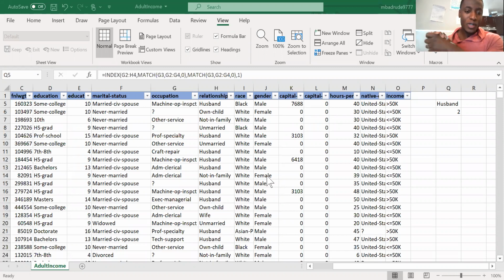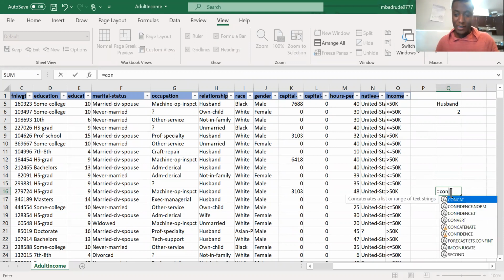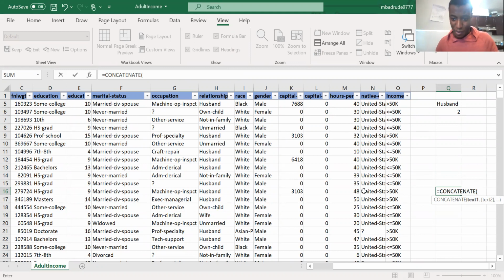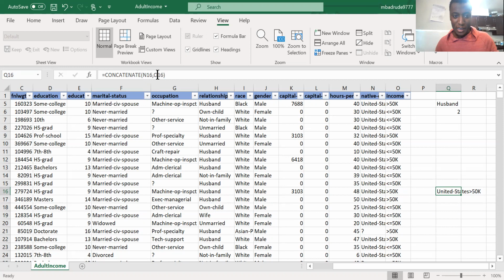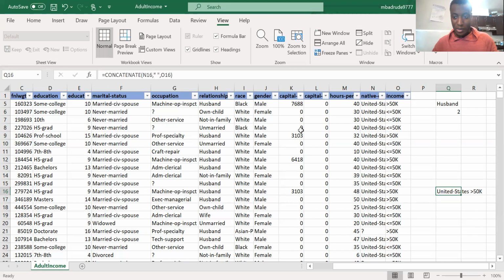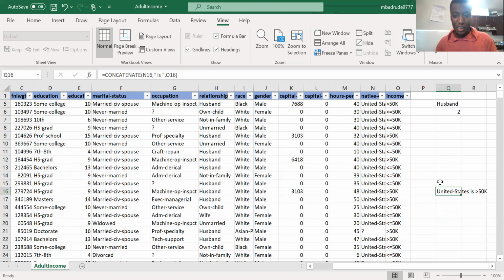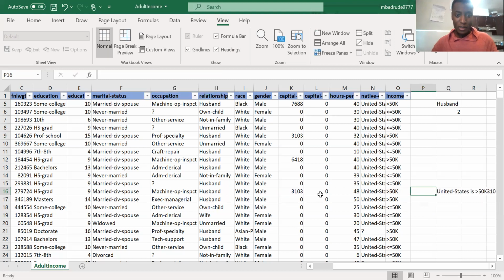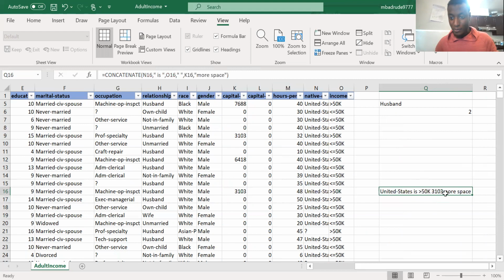Excel Concatenate Function